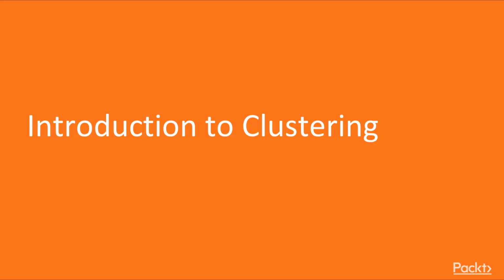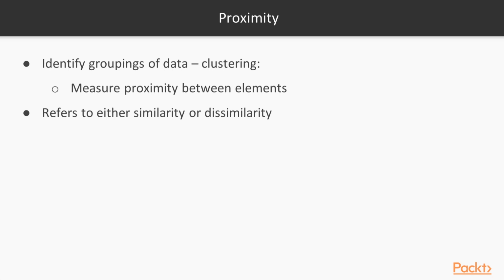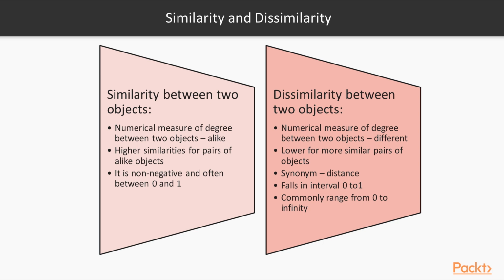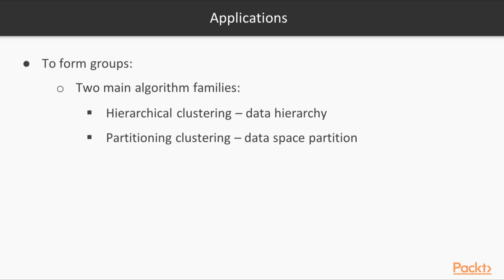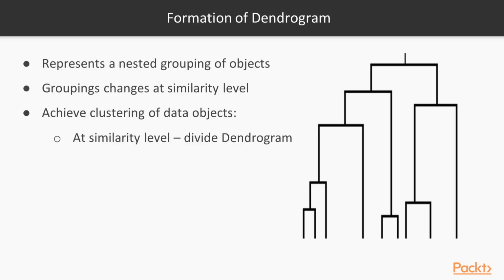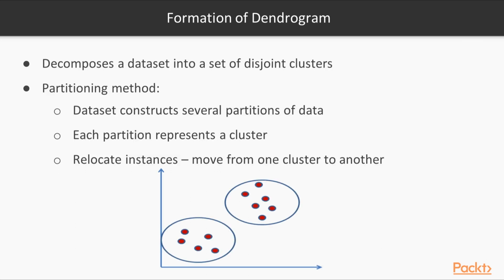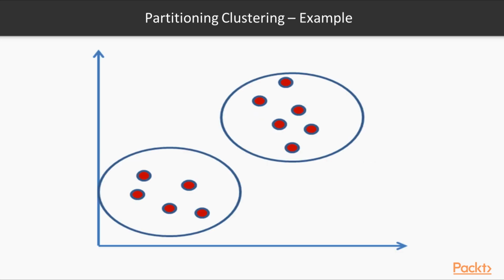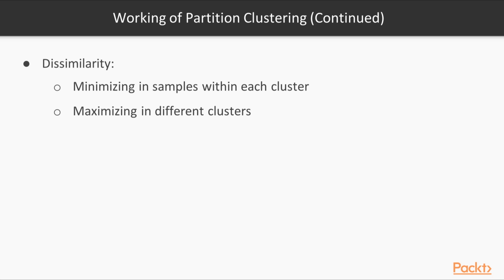Mastering Machine Learning with MATLAB : Introduction to Clustering | packtpub.com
We will look at a couple of methods for grouping objects: hierarchical clustering and partitioning clustering. In the first method, clusters are constructed by recursively partitioning the instances in either a top-down or bottom-up fashion. The second one decomposes a dataset into a set of disjoint clusters.
• Explore methods for grouping objects
• Study Hierarchical clustering
• Construct several partitions of the data using partition clustering